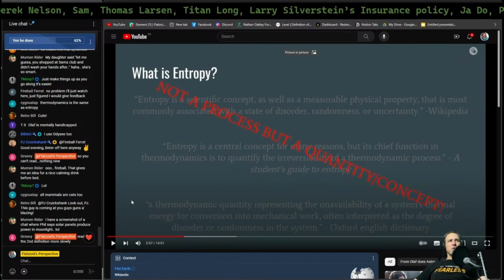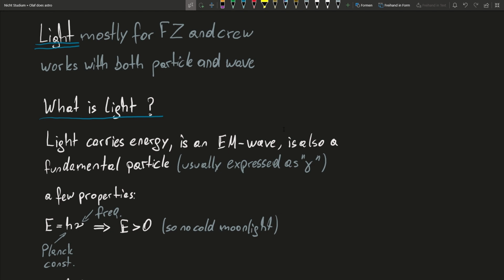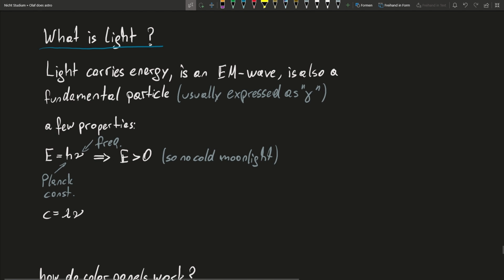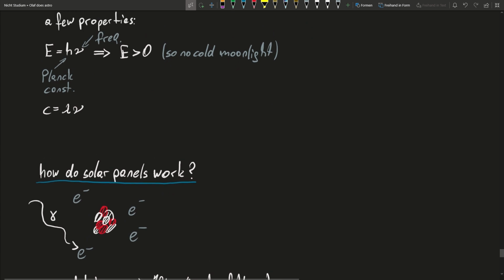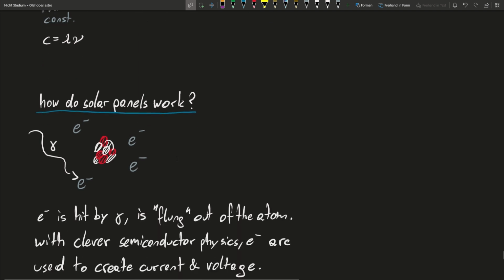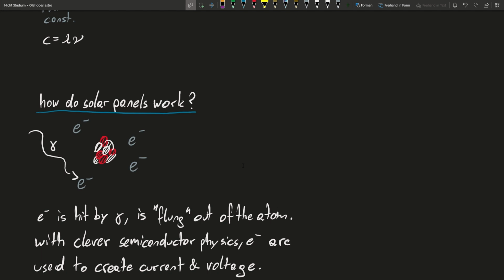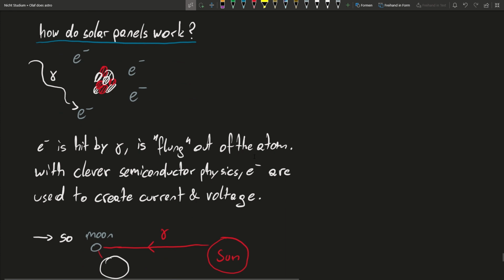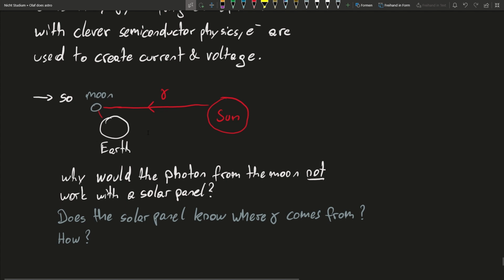Flatzoid has issues with solar panels, for some reason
Hi there!

I am taking a short look at something @CrealityPodcast said in his original livestream about my entropy explanation.
Its pretty funny.
Here are the promissed links (but actually its pretty simple, so almost anyone can do it themselves):